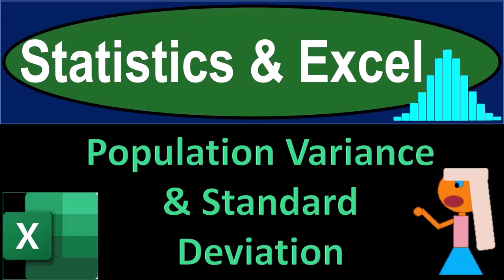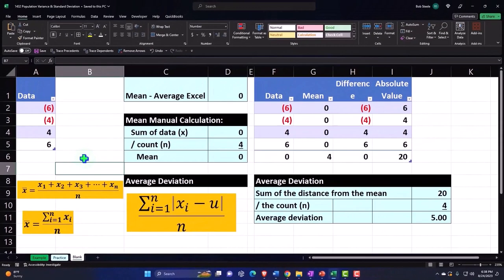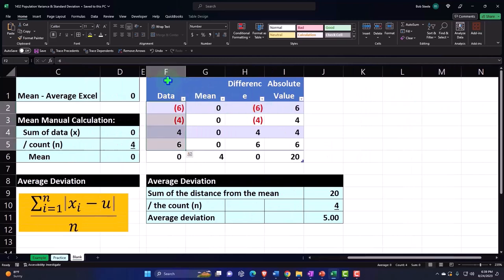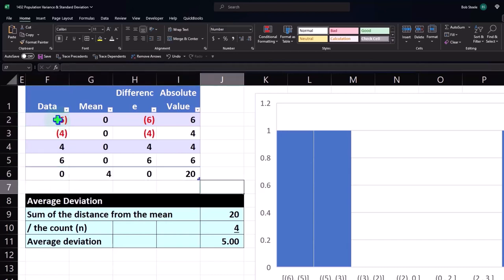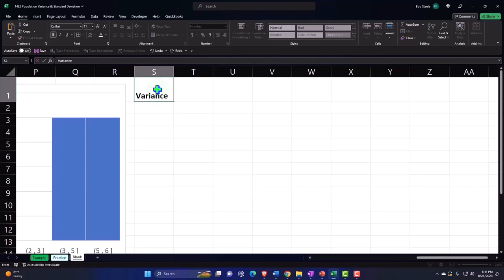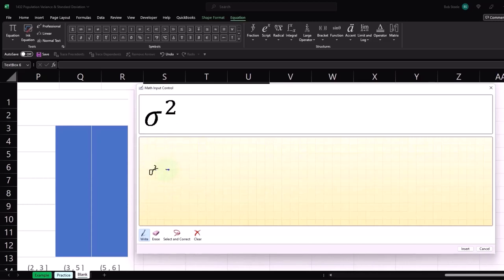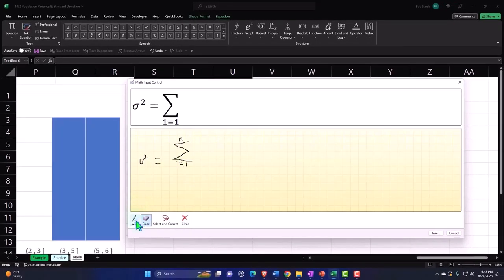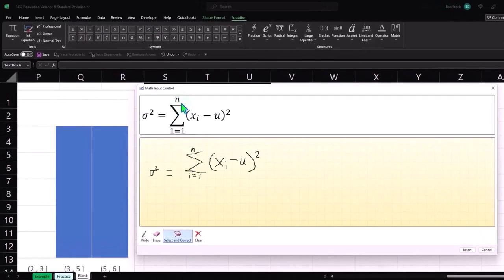Population Variance & Standard Deviation Part 1 Statistics & Excel